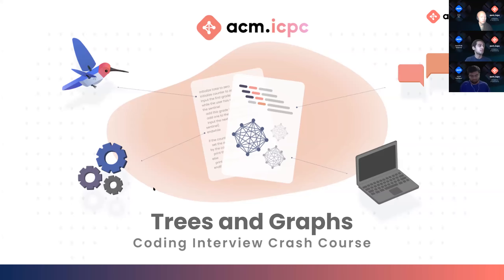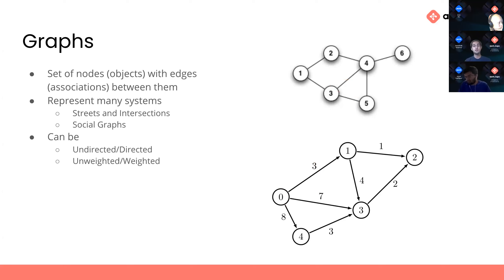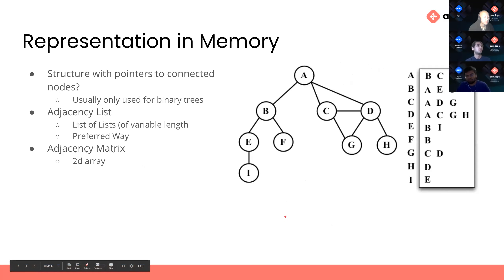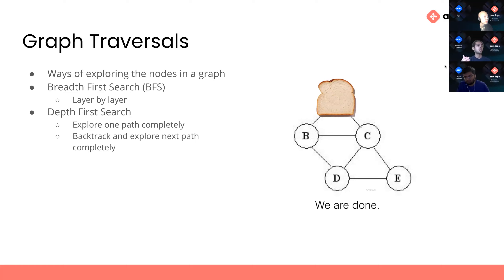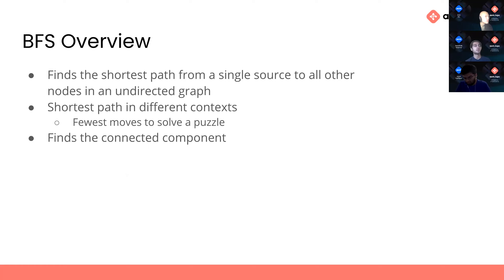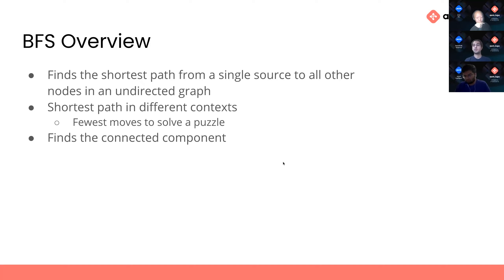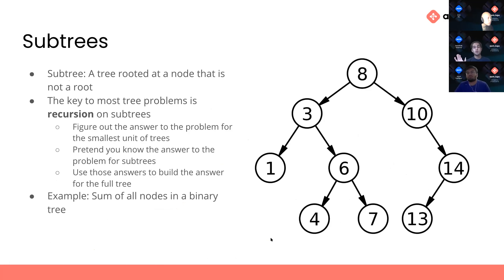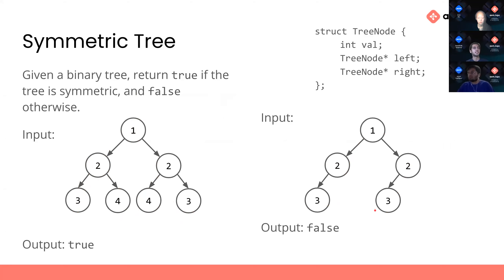ACM ICPC | CS32 Technical Interview Prep #6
Worried about your upcoming coding interview or just wanting to prepare for next recruiting season? Don't worry, we got you covered! ACM ICPC is hosting a crash course, in sync with CS32, that'll give you the data structure and algorithms knowledge you'll need to ace your next technical interview.  This week we'll explore graphs and trees.  ✨

⏱ Timeline
00:00 Intro
02:10 Graphs
06:50 Graph Traversal (BFS, DFS)
15:25 Trees
21:35 Break
22:00 Symmetric Tree
32:30 Convert BST to sorted list
49:40 Territories
1:13:40 Outro